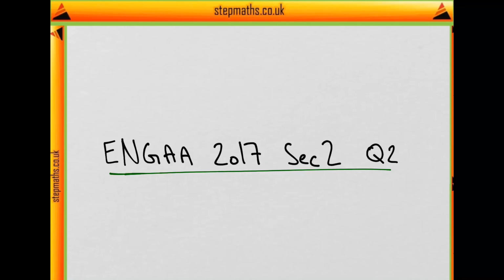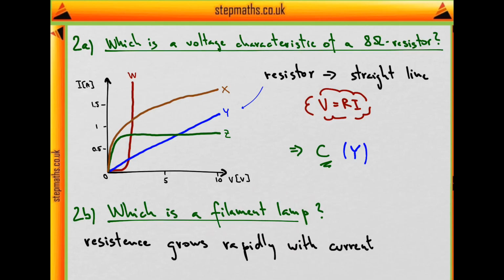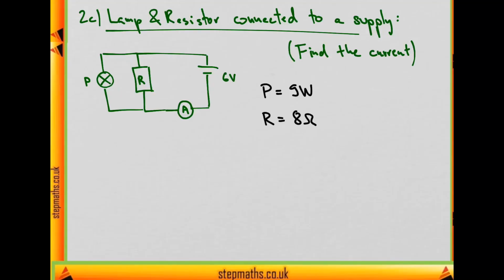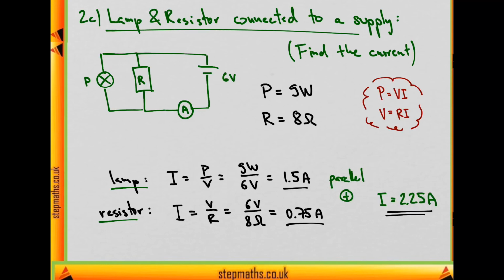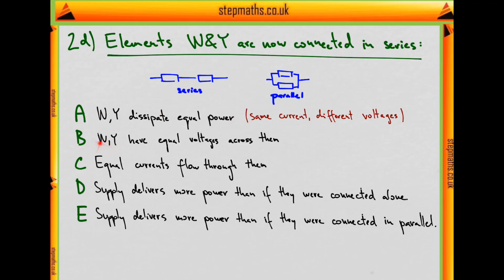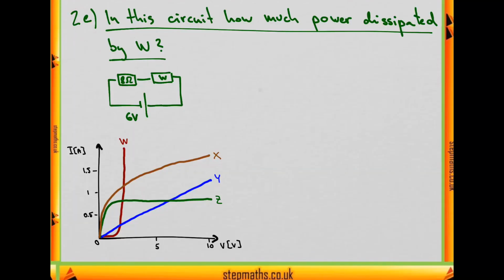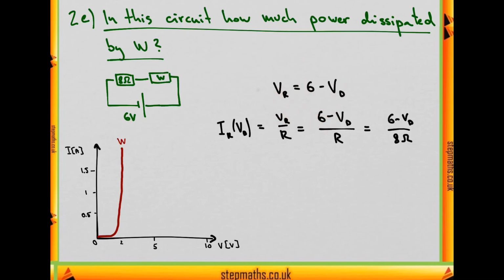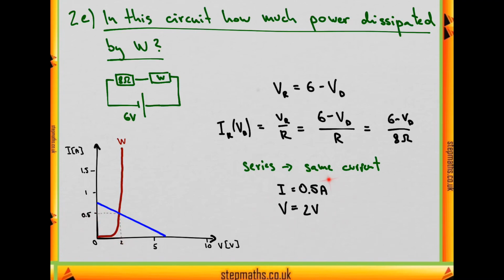ENGAA 2017 Section 2 - Q2 - Resistor, Lamp, and Diode - Worked Solution